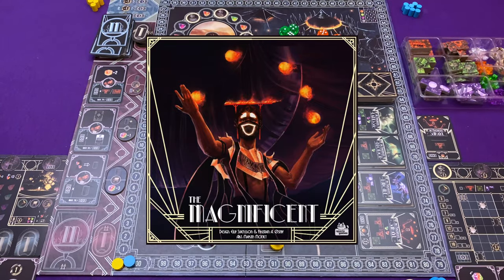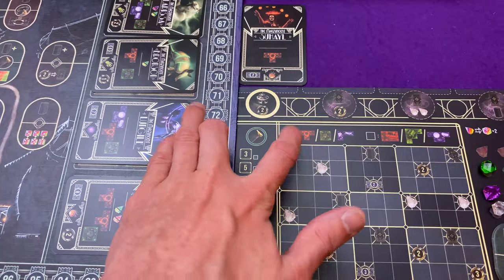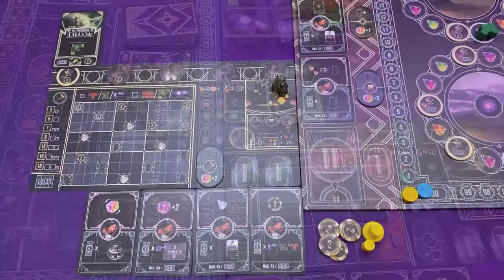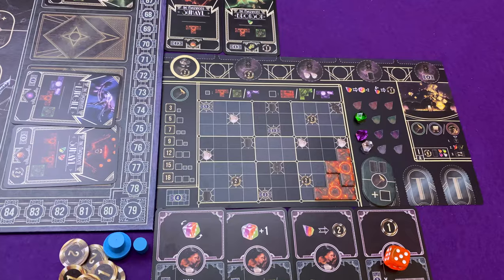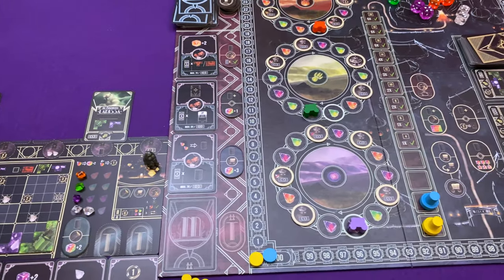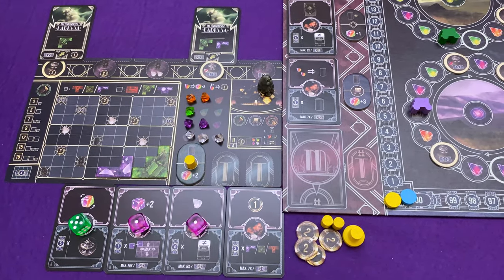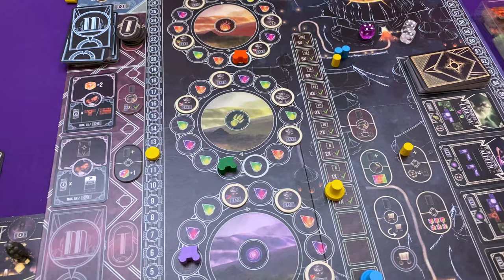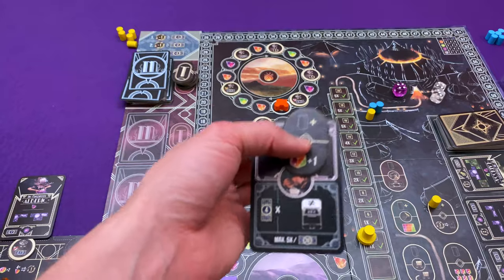The Magnificent | Playthrough | slickerdrips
The first part of a full 2 player game of The Magnificent!